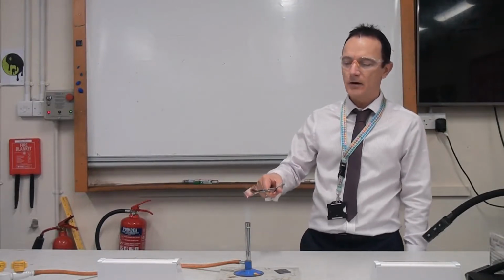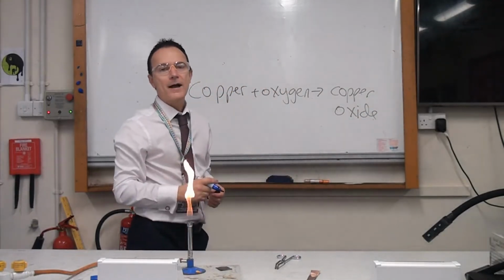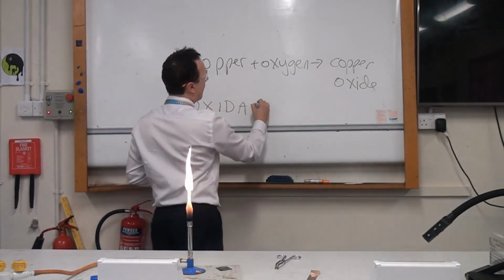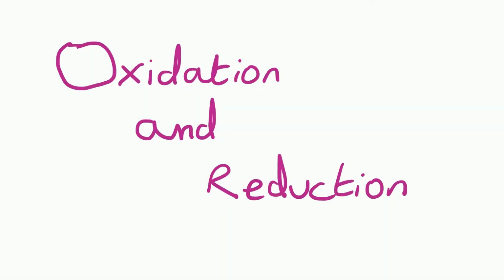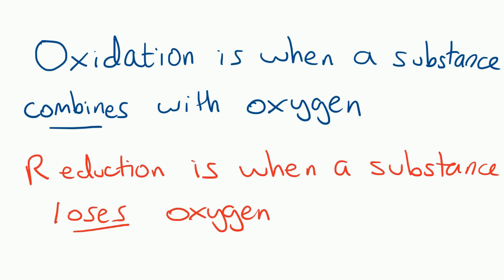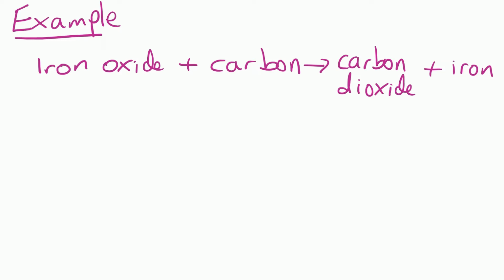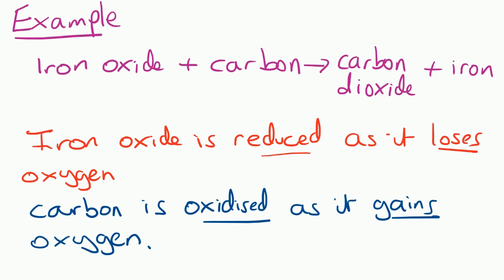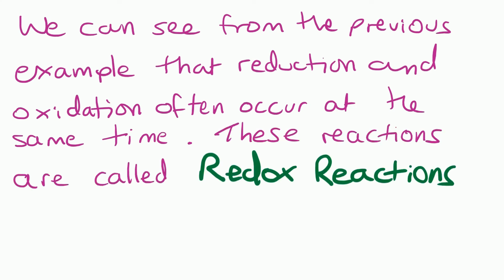Oxidation and reduction ? What's the difference? GCSE Chemistry.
We look at the difference between oxidation and reduction in terms of oxygen. Essential viewing if you are studying GCSE Combined Science (trilogy) or GCSE Chemistry.

If you would like to book 1 to 1 online tuition with Mr B please go to the following website and fill out the online form:
revisechemistrywithmrb.co.uk